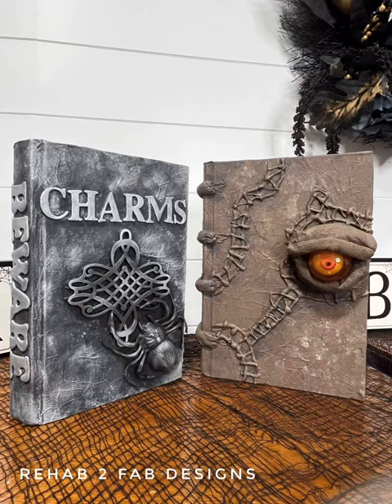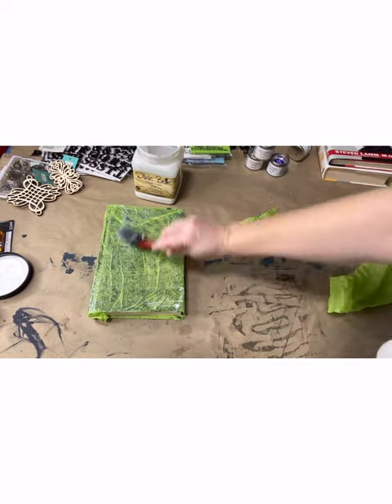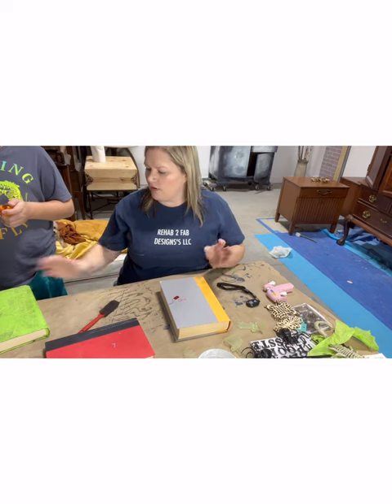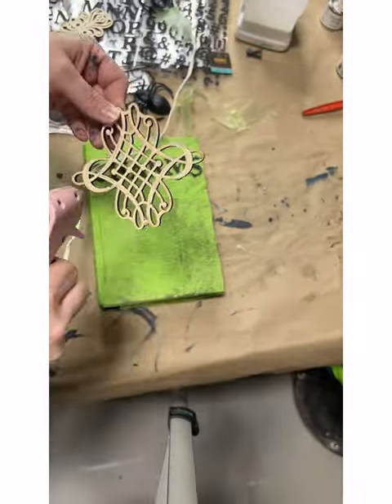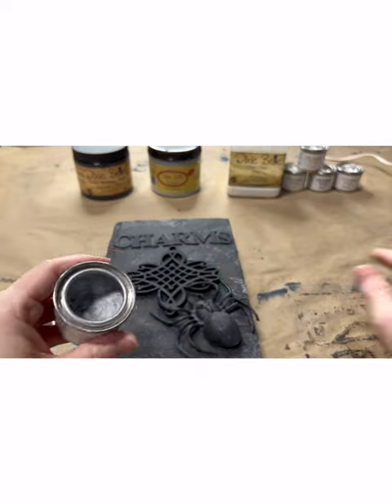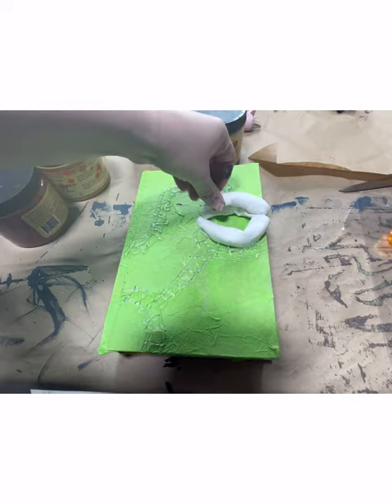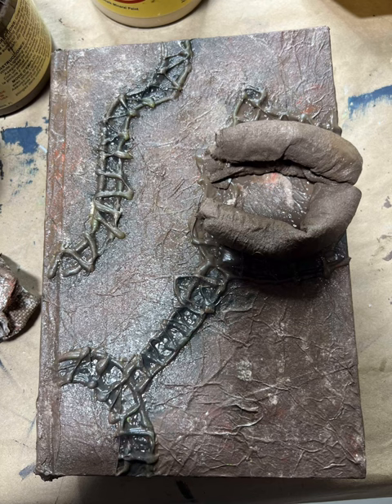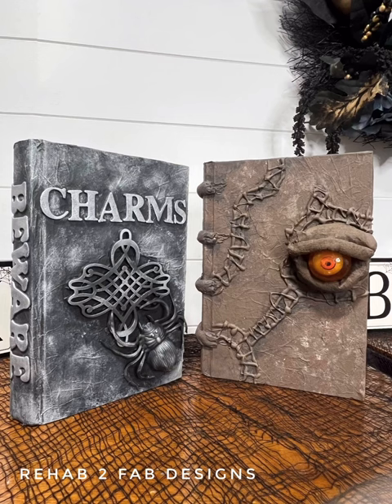DIY Halloween Hocus Pocus Spell Books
Hey! It’s Tyler from Rehab 2 Fab Designs. A little bit about me… I LOVE all things Halloween! And because I passed this love onto my  children, we go all out around my house. We also love crafting! So this year for the spooky season, we decided to make some DIY Halloween spell books. And what better way to celebrate the release of the new Hocus Pocus than by making a Hocus Pocus spell book?!?!

For this project you’ll need:
Some old hardback books
Tissue paper (the kind you put in gift bags)
Dixie Belle clear coat topcoat
Sponge brush
Paint brushes
Chalk paint various colors. I used chocolate, burlap, rusty nail, midnight sky, and driftwood.
Gilding Wax: I used Dixie Belle’s silver.
Various Halloween toys: eye balls are a must for the Hocus Pocus book. Bats, snakes, spider, etc
Paper towels
Drop any questions you have in the  comments section.